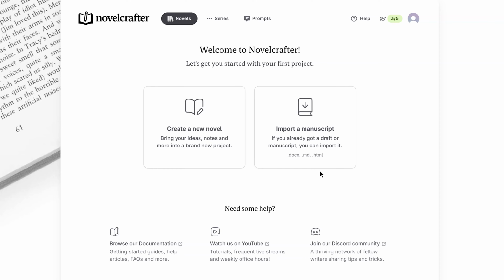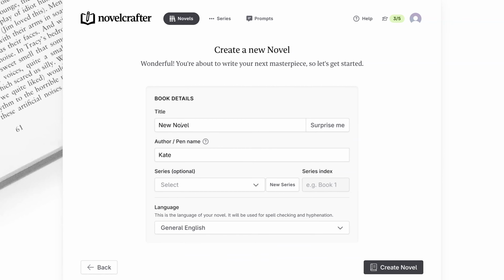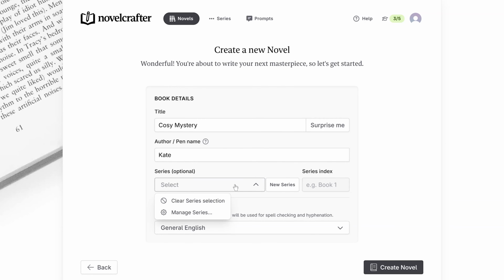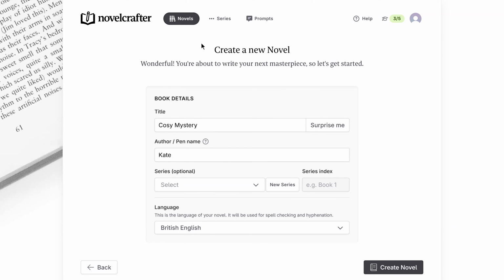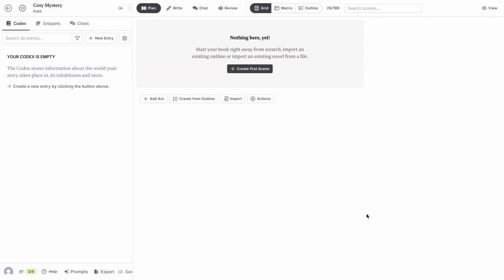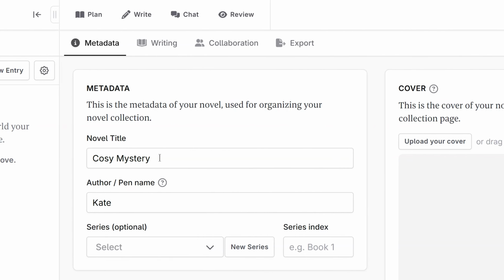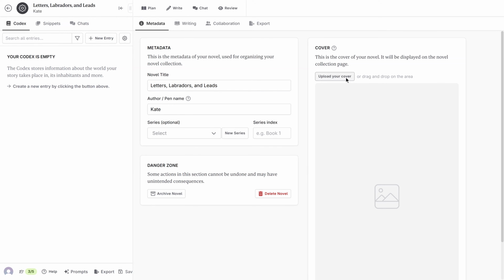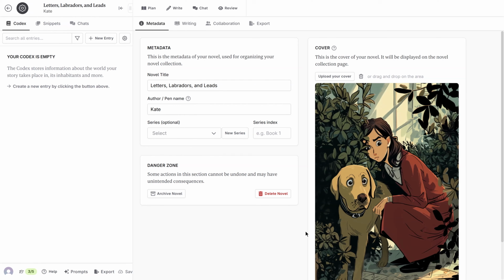Creating Your First Novel (Ultimate Beginners Guide Pt 1)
Welcome to the Novelcrafter Beginner's Guide! In this first video, we'll walk you through creating and customizing your very first novel project from a blank page. This is Part 1 of our beginners series designed to get you started on your writing journey.

Whether you're starting a test project with us or your next masterpiece, this tutorial will show you the ropes.

In this video, you'll learn how to:
- Create a new novel project from scratch.
- Customize your title, author name, and language settings.
- Add a beautiful book cover to your project.
- Understand how Novelcrafter's autosave feature lets you focus on writing.

TIMESTAMPS
0:00 - Welcome & Series Overview
0:24 - Starting a New Novel Project
0:48 - Setting Initial Details (Title, Author, Language)
1:53 - A Quick Tour of the Novel Settings
2:22 - How to Add & Crop Your Book Cover
2:46 - No Save Button? (Autosave Explained)

PREFER WRITTEN HELP?

🚀 GET STARTED WITH NOVELCRAFTER
Ready to start your own writing journey? Try Novelcrafter today

🗞️ GET WRITING INSPIRATION
Read The Monthly Muse for writing prompts, helpful tips, and deep dives into genres.

▶️ WATCH THE FULL BEGINNER'S SERIES
Follow along from the beginning to build your novel with us

ABOUT NOVELCRAFTER
Novelcrafter is a powerful writing tool designed to help authors plan, write, and edit their stories. From building a detailed story encyclopaedia in the Codex to outlining your plot with ease, Novelcrafter provides everything you need to turn your idea into a finished novel. Whether you wish to use AI in your writing flow or not, Novelcrafter supports your writing process.